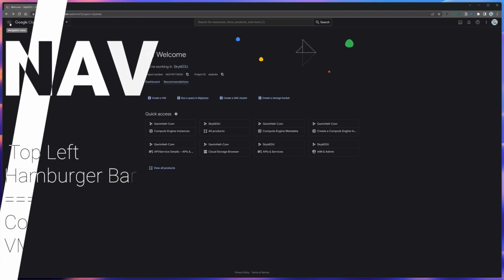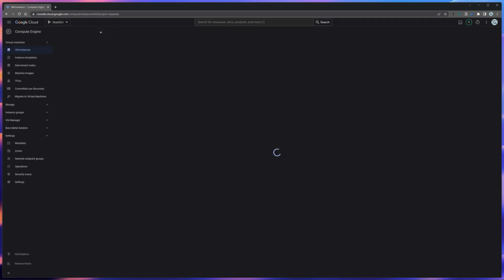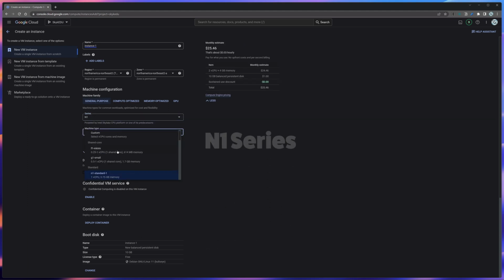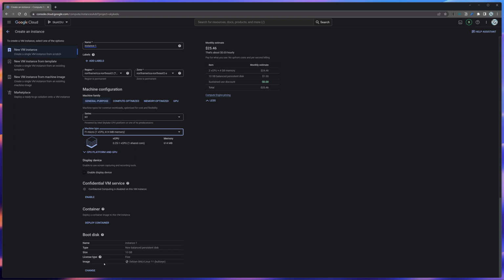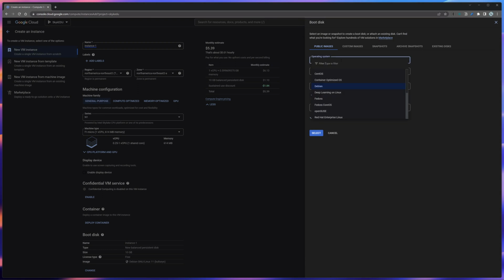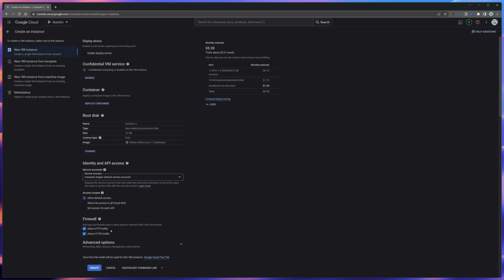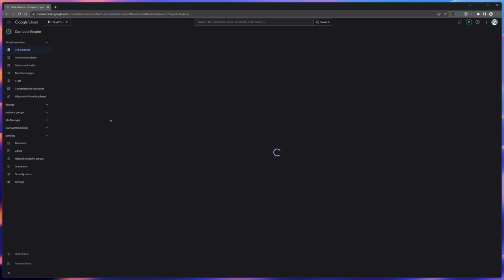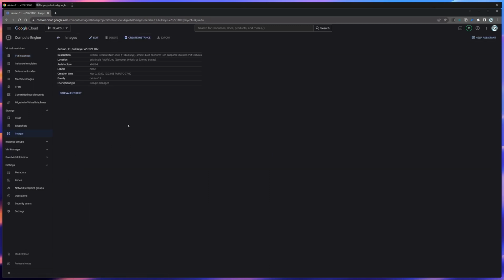DEBIAN (LINUX) - How to get a GCP DEBIAN instance (2022)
In this tutorial we go over how to simply create a Debian virtual machine (VM) using Google Cloud Platform (GCP)

Simply click the hamburger menu at the top right
Next go down to Computer Engine to VM instances
At the top click "create instance" or "new instance"
By Default it may be Debian but you can change this via "Boot Disk" (this will have all the other linux distros you could use)
Optional firewall settings for HTTP / HTTPS if you want web traffic
Lastly, click create at the bottom